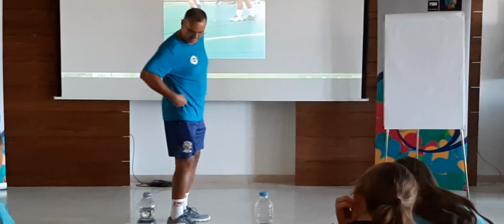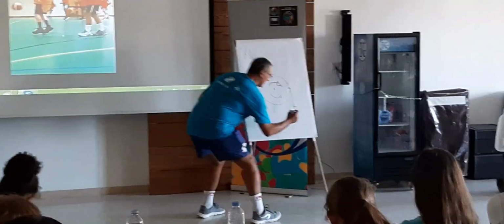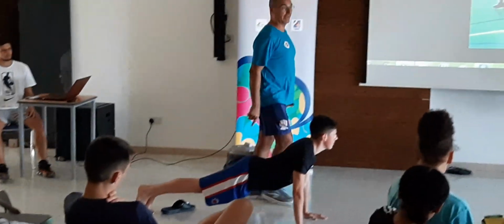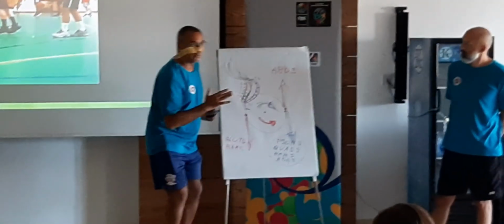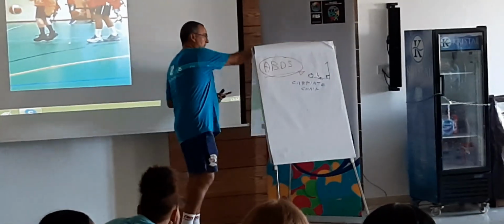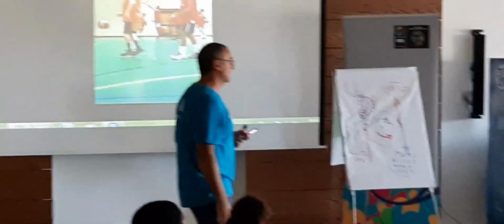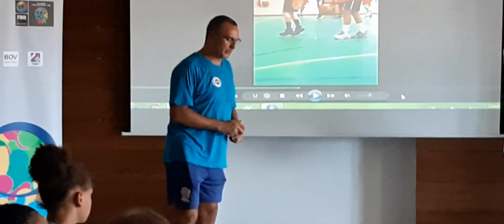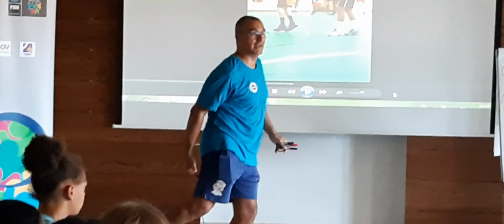Malta Basketball Camp Promo 9